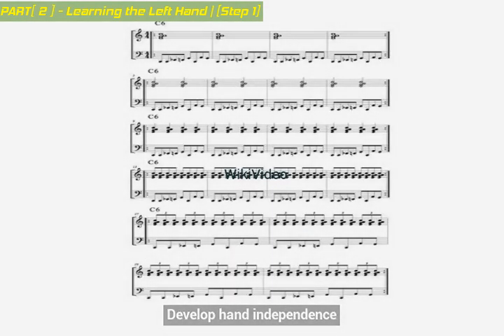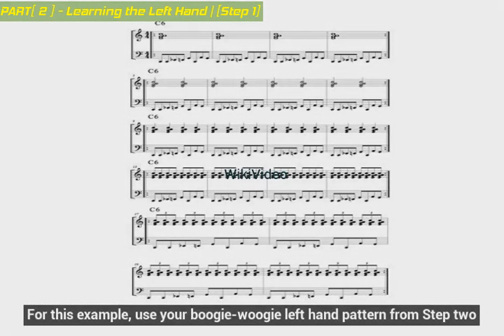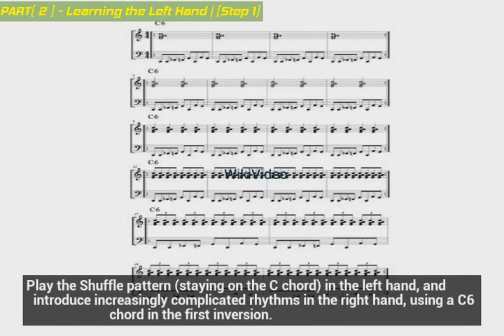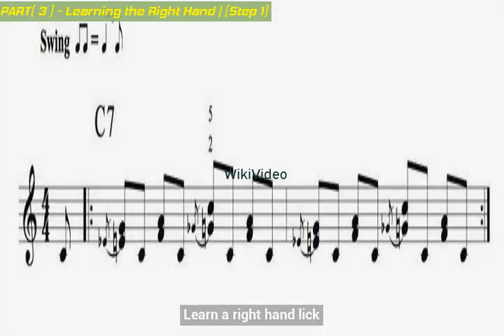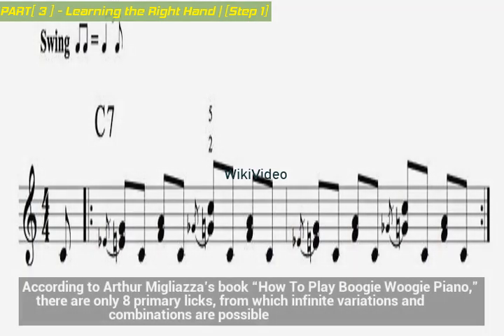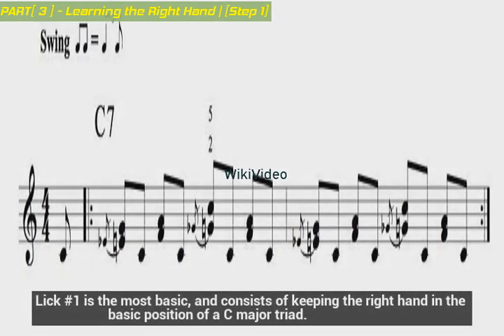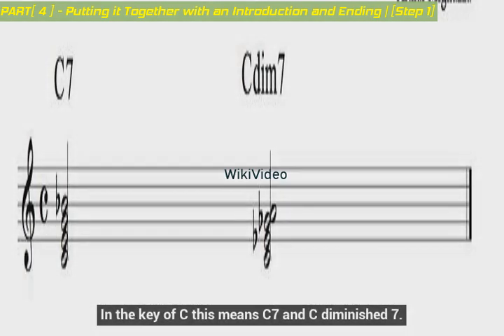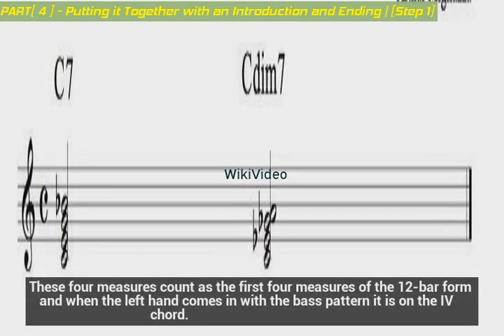How to Play Boogie Woogie Piano - WikiVideo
Boogie-woogie piano is a style of music that is extremely rhythmical and focuses on dance. It was first developed in the late 1800’s in rural African American communities in the Southern United States. Boogie-woogie piano is played by the left hand maintaining a steady, repetitive bass pattern while the right hand plays various counter rhythms, melodies, and licks on top of it. It is a very physically demanding style of piano playing and can be compared to an athletic event.